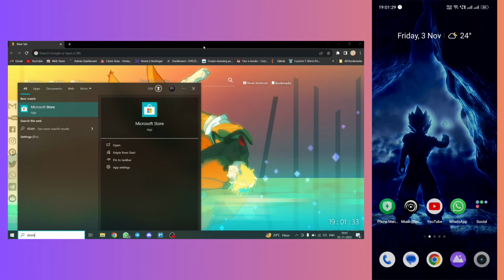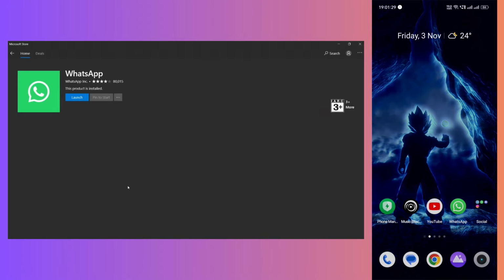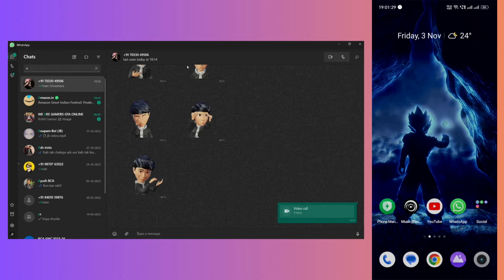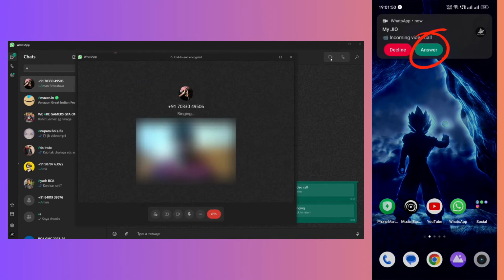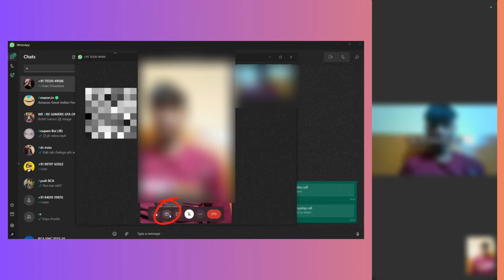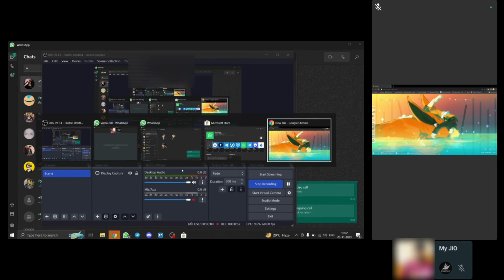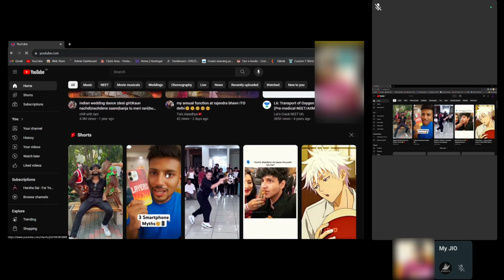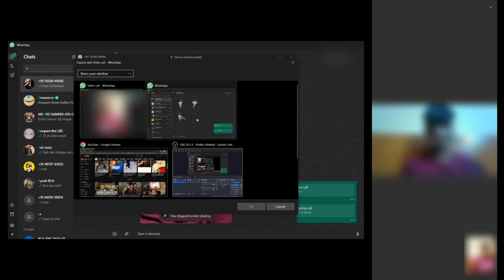How to Share Screen in Whatsapp Video Call from PC or Mac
How to Share Screen in Whatsapp Video Call from PC or Macbook

In this video I'll show you how to Share Screen in Whatsapp Video Call from PC or Laptop. The method is very simple and clearly described in the video. Follow all of the steps & Share Screen in Whatsapp Video Call from PC

How to Share Screen during Video Call on Whatsapp Desktop